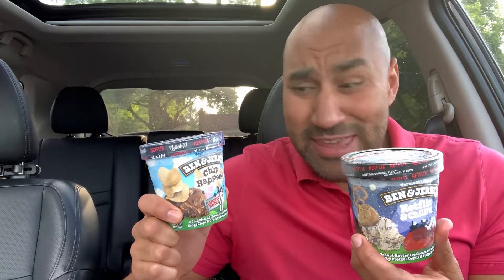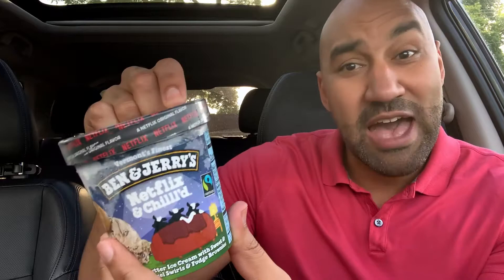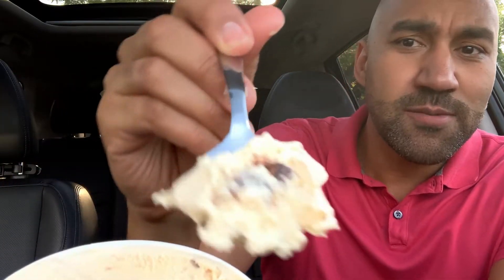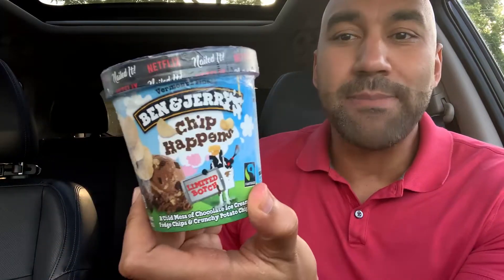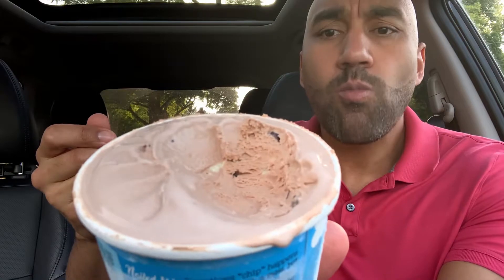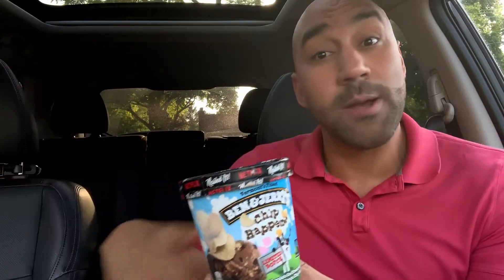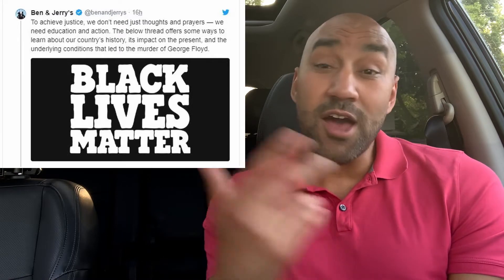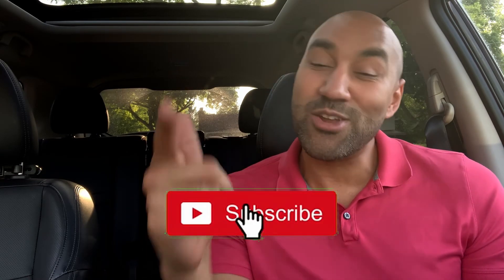Ben & Jerry's Icecream - NEW Chip Happens and Netflix & Chilll'd 🍦🍦 & THEIR RESPONSE TO PROTESTS ✊✊✊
In this video I do a food review on the two new Ben & Jerry's Icecream flavors: New Chip Happens, and Netflix & Chilll'd (Netflix series icecream flavors). I also give major props to Ben & Jerry's for speaking out about the protests and injustices against minorities.

Chip Happens
A Cold Mess of Chocolate Ice Cream with Fudge Chips & Crunchy Potato Chip Swirls
Sometimes “chip” happens and everything’s a mess, but we Nailed It! with this chip-filled limited batch. When smooth chocolate ice cream meets fudge chips & salty swirls, they pack a serious one-two crunch. The best part? There won’t be anything left to clean up.

Netflix & Chilll'd™
Peanut Butter Ice Cream with Sweet & Salty Pretzel Swirls & Fudge Brownies
There’s something for everyone to watch on Netflix & flavors for everyone to enjoy from Ben & Jerry’s, so we’ve teamed up to bring you a chillaxing new creation that’s certain to satisfy any sweet or salty snack craving. It’s a flavorful world, and everyone is invited to grab a spoon.